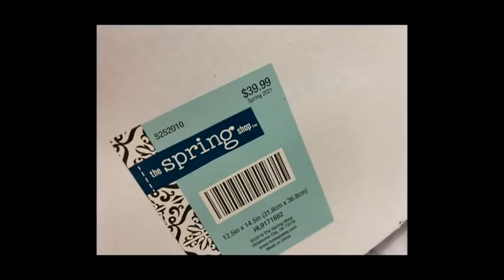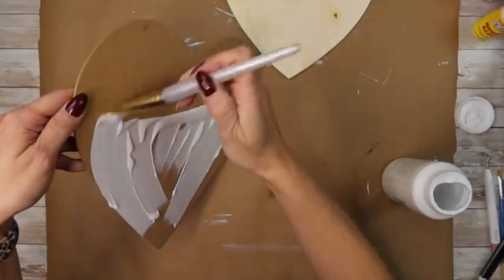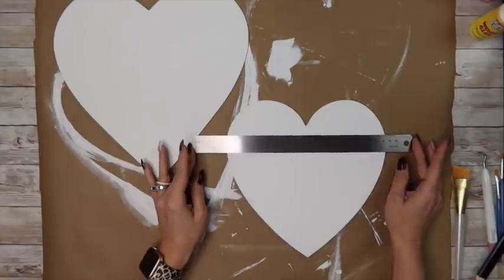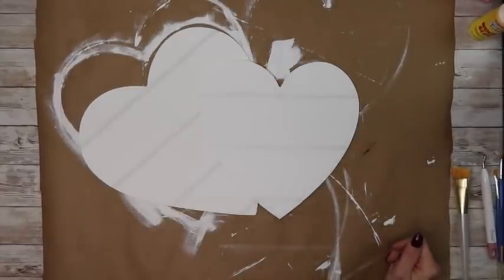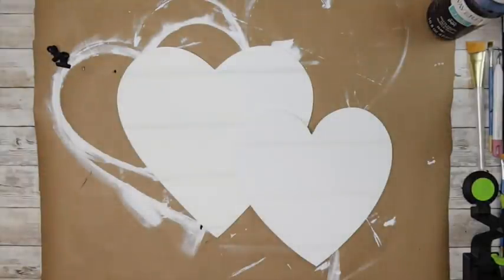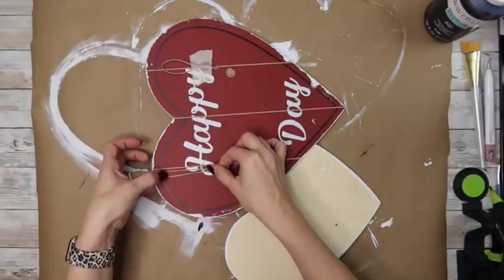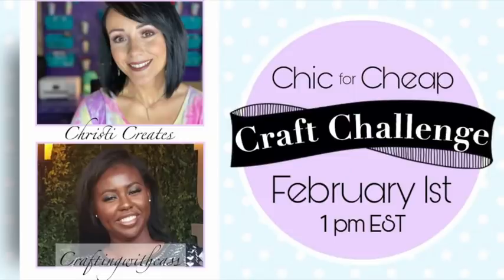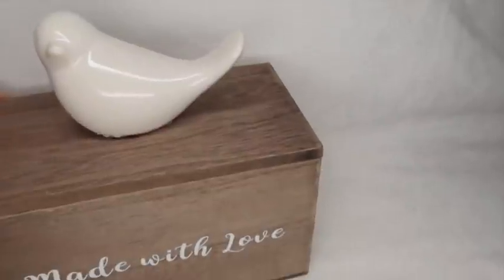Chic For Cheap Craft Challenge Cheap & Easy Valentine’s DIYs Dollar Tree Hearts Wood Sign Bird Box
Hey my creators!!  Todays video is the Chic for Cheap DIY Challenge which is hosted once a month on the FIRST Monday of each month!!  Make sure if you didn’t join us this time, that you make plans now to join me next month!!

Today’s challenge is hosted by me, Christi @ChristiCreates & is cohosted by craftingwithcass.  Make sure after you watch my video that you go over to her channel & watch what she created for you.  Also, makes sure to let everyone that you go watch know that you came over from my channel!!  The playlist for the challenge will be linked below as well as the link for Her channel.

💄 New beauty channel:
Christi Creates Beauty

I hope you all enjoyed todays video!!  I had so much fun creating it for you!!  Make sure to go check out The playlist after you watch mine!!  Im sure it will be something you will enjoy...they are all so much fun!!  Make sure you let them know I sent you!!

Make sure if you create one of these & you have an Instagram that you go over there & post a photo & tag me in it.  I love to see your creations!!  It literally makes me smile every time I see what you guys created!!  Make sure if you are new to my channel that you introduce yourself in the comments down below...I would love to say hi!!  If you came over from Anyone else’s channel let me know as well!!

Friend mail:
Christi Mefford
Centerton, AR. 72719